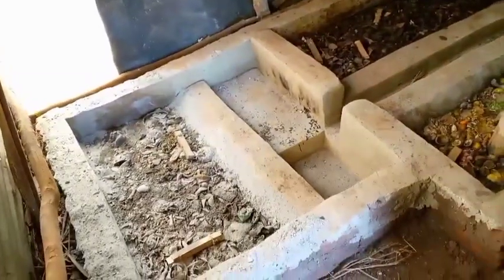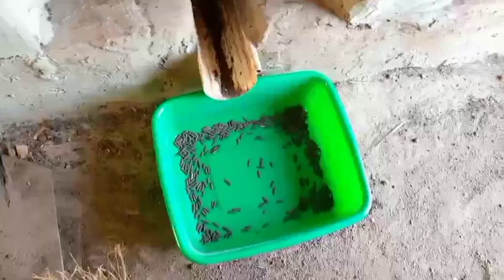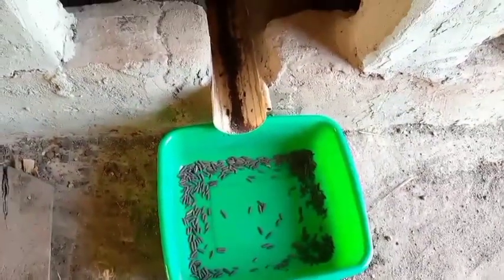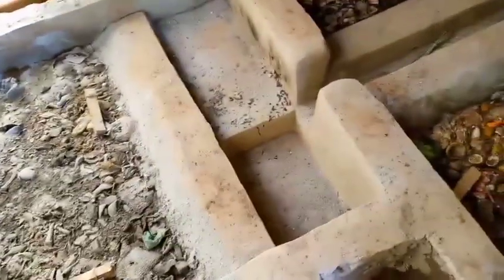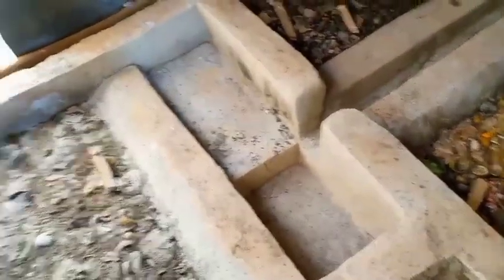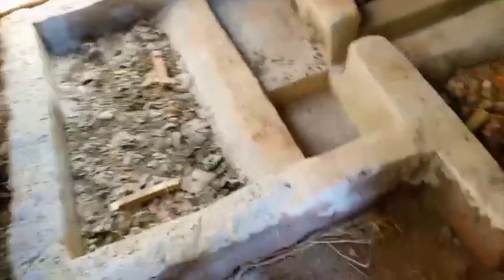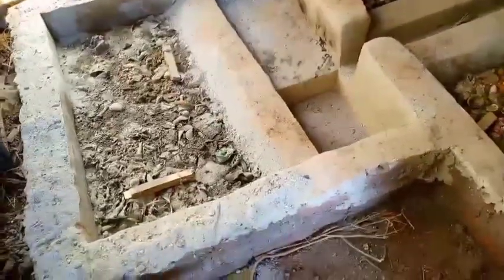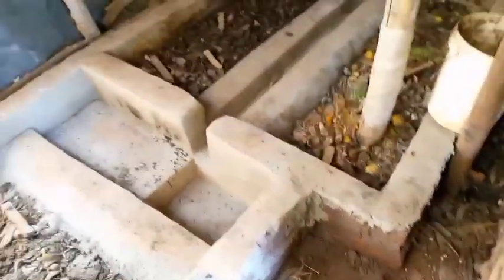How to harvest 3-4kg of prepupa everyday for your love net and some challenges with the system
Black soldier fly larvae farming is simple in the aspect of growing it's population.

How to harvest the black soldier fly prepupa daily depends on the facility used.

Giving the facility of the black soldier fly prepupa an angle is an easy way to allow them crawl out easily especially during cold weather and in the nights.

For any advice or support, contact on;